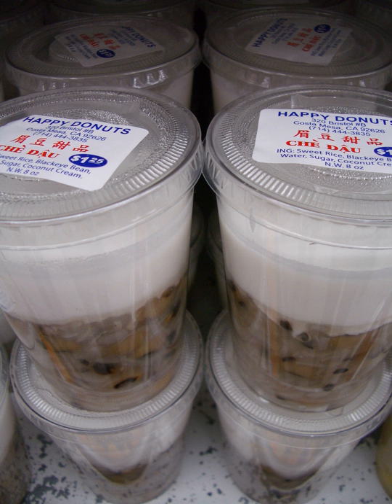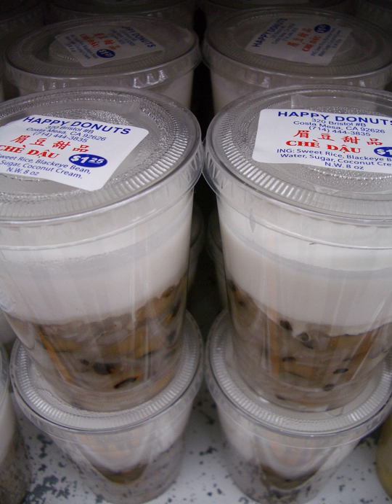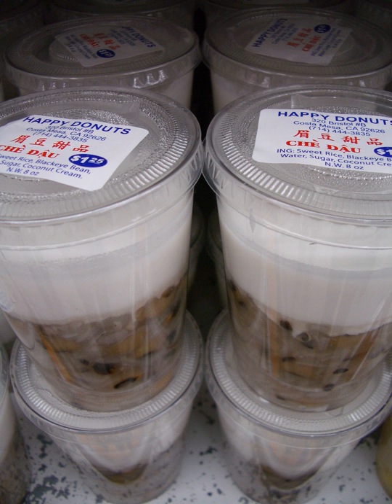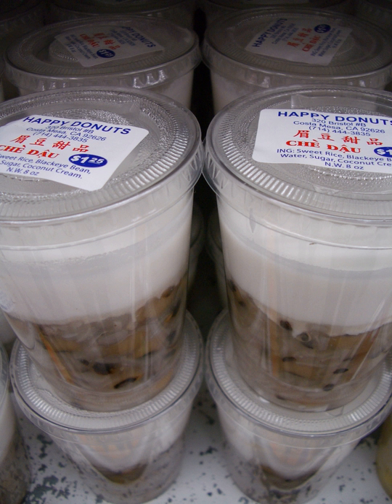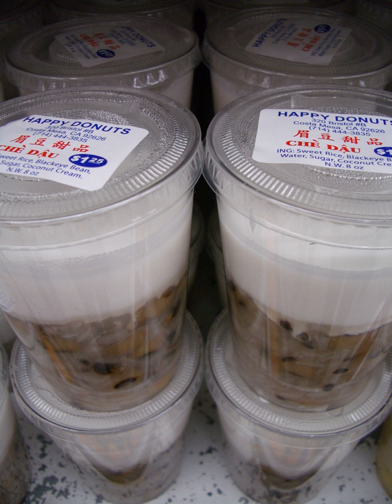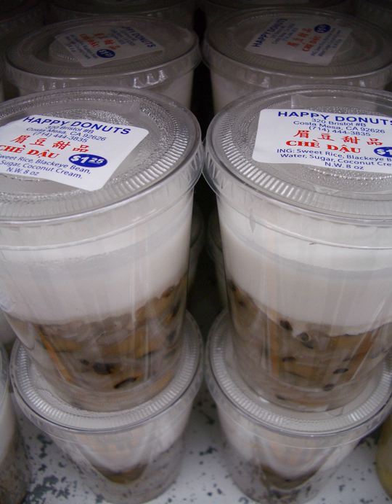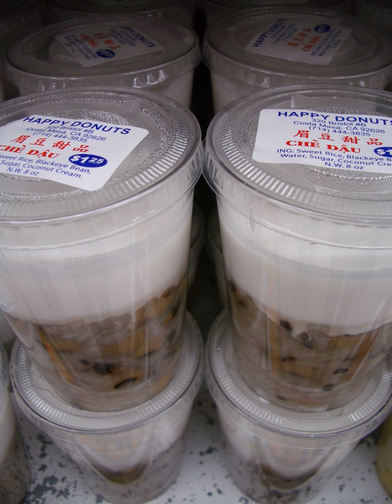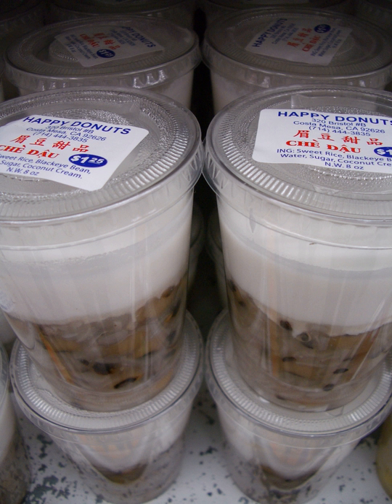Chè đậu xanh | Wikipedia audio article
This is an audio version of the Wikipedia Article:
Chè đậu xanh

SUMMARY
Chè (Vietnamese pronunciation: [cɛ̂]) is a Vietnamese term that refers to any traditional Vietnamese sweet beverage, dessert soup or pudding. Varieties of Chè are made with mung beans, black-eyed peas, kidney beans, tapioca, jelly (clear or grass), fruit (longan, mango, durian, lychee or jackfruit), and coconut cream. Other types are made with ingredients such as salt, aloe vera, seaweed, lotus seed, sesame seed, sugar palm seeds, taro, cassava and pandan leaf extract. Some varieties, such as chè trôi nước, may also include dumplings. Chè are often prepared with one of a number of varieties of beans, tubers, and/or glutinous rice, cooked in water and sweetened with sugar. In southern Vietnam, chè are often garnished with coconut creme.
The preparations are named with the addition of qualifying adjectives referring to a wide variety of distinct soups or puddings which may be served either hot or cold. Each variety of chè is designated by a descriptive word or phrase that follows the word chè, such as chè đậu đỏ (literally "red bean chè").
Chè may be made at home, but are also commonly sold in plastic cups at Vietnamese grocery stores.
In northern Vietnam, chè is also the word for the tea plant.  Tea is also known as nước chè in the North or more commonly trà in both regions.
The Chinese category of sweet soups called tong sui are very similar to chè.